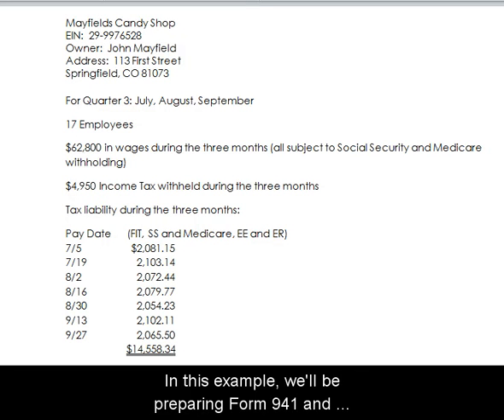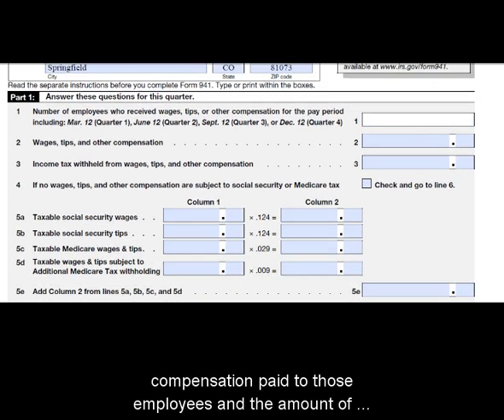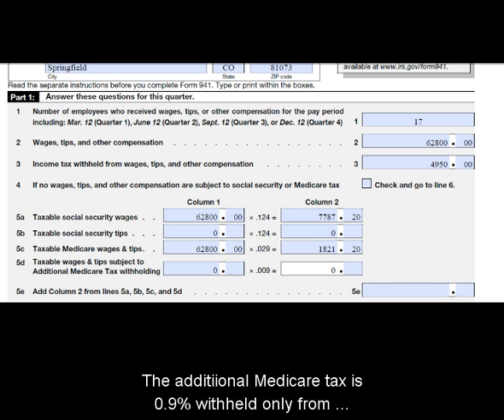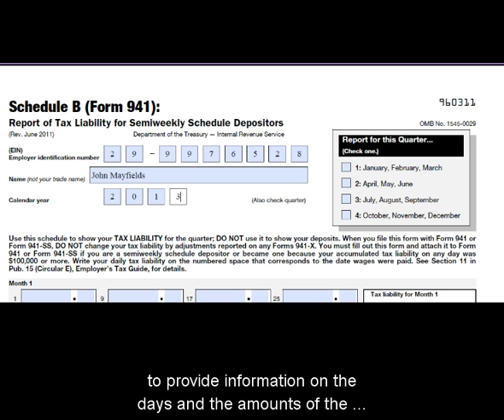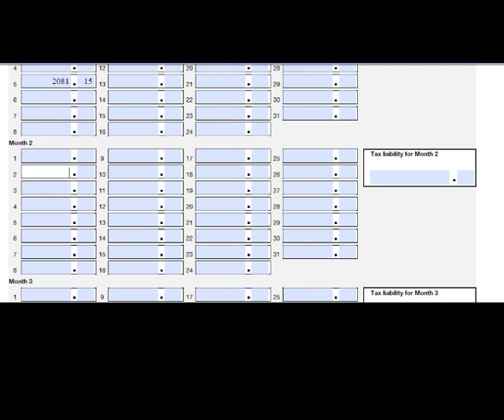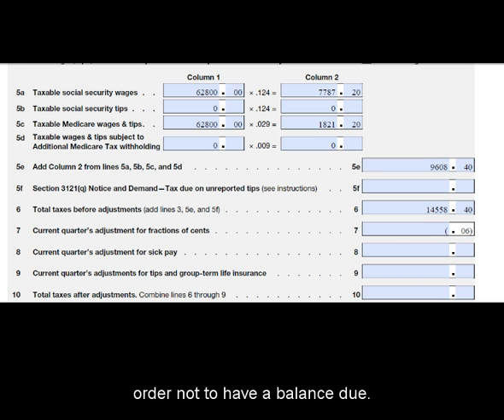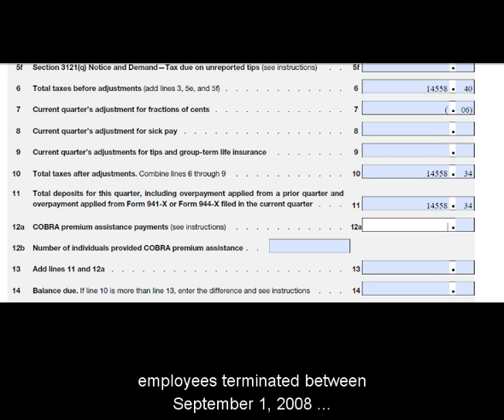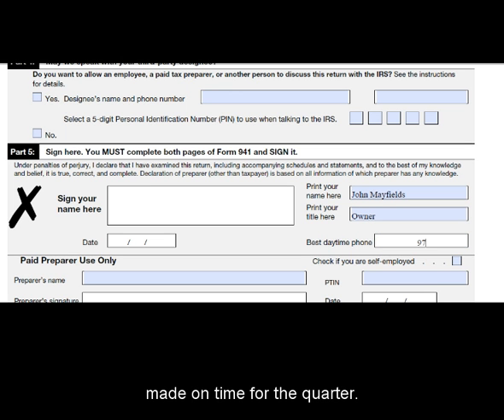Completing Form 941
Payroll accounting video on how to complete Form 941 for payroll taxes